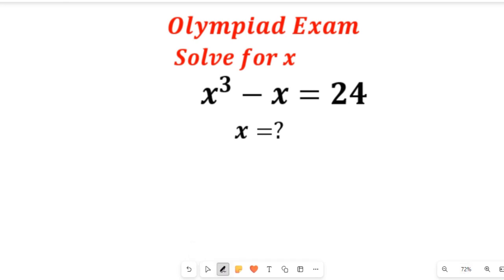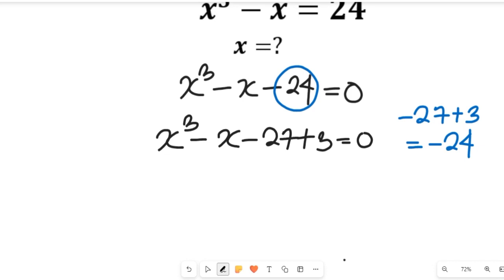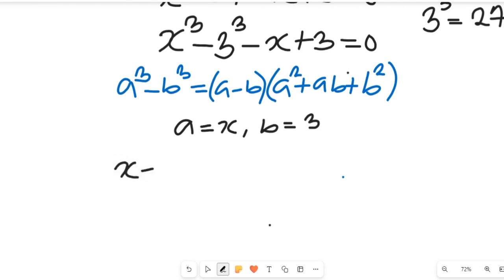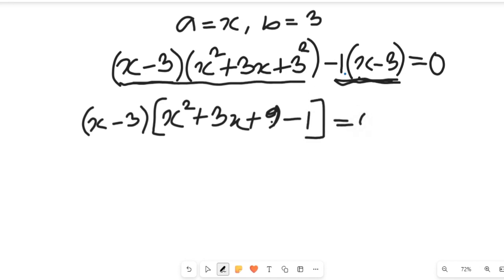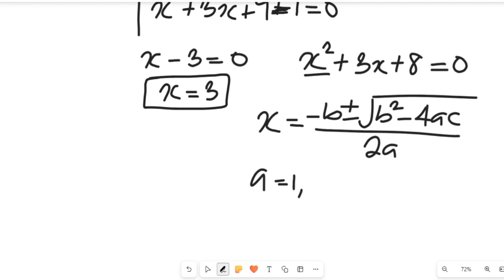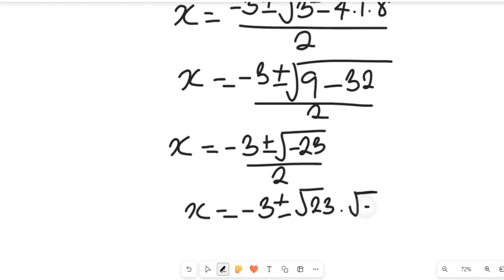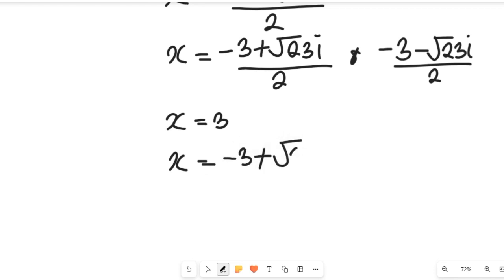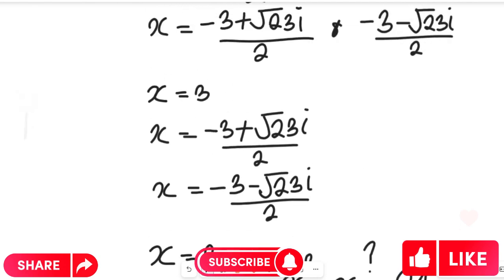Solving A Tricky Polynomial Equation: X^3-x=24 | Can You Crack It?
Are you ready for a real math challenge? In this video, we'll tackle a tricky polynomial equation where we need to solve for x. This cubic equation will require some advanced math techniques and problem-solving skills.
This is a great opportunity to test your math puzzle abilities and see how well you can handle advanced math problems. So, grab your pencil and paper, and let's see if you can crack it!

ABOUT THIS CHANNEL:
On this Channel we will present:
1. Mathematics topics for Olympiad Maths Competition, GCSE, SAT students
2. Mathematics topics for senior secondary school
3. Mathematics topics for university students
4. Solve Mathematics past questions etc.